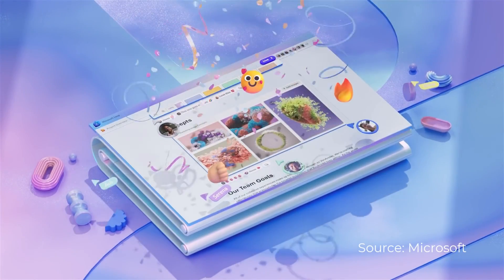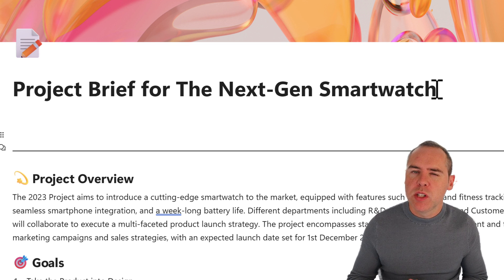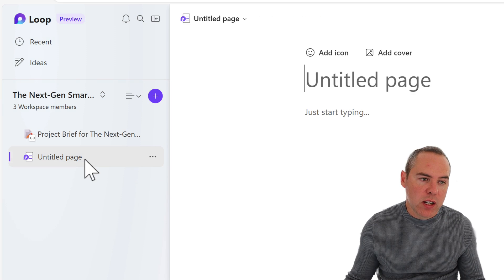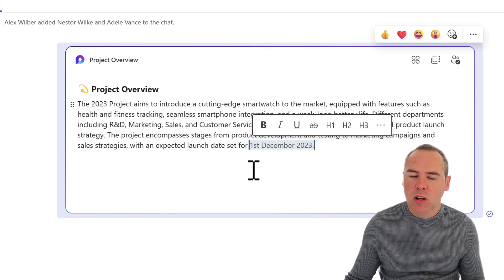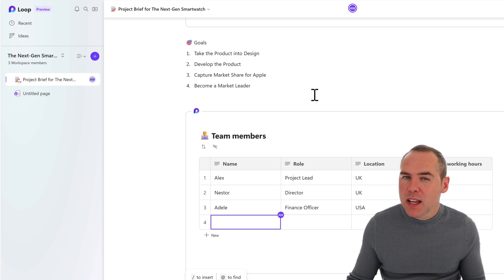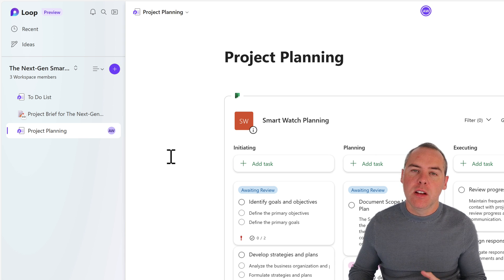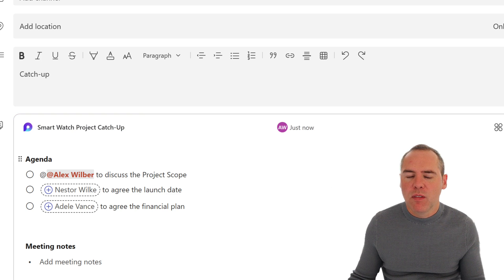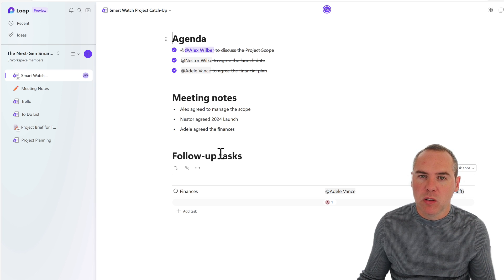How to Use Microsoft Loop for Project Management (2023)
🎥 Video Overview:

Looking to streamline your project management processes using Microsoft Loop? In this comprehensive tutorial, we walk you through how to optimise your project management using Microsoft Loop. From ideation to implementation, you'll learn how to set up Loop Workspaces, integrate Planner, Trello, and Jira, and make the most out of Loop Meeting Notes for your project meetings.

🔥 What You'll Learn:

Ideation in Microsoft Loop through Idea Loop Pages and Templates
Setting up Loop Workspaces for Projects
Sharing Project Content in Teams and Outlook
Using Loop Meeting Notes in Teams

📚 Further Learning:

👉 Free Microsoft 365 eBook: Unlock more Microsoft 365 tips, tricks, and best practices.

👉 Microsoft 365 Group Coaching: Ready to take your Microsoft 365 skills to the next level?

Got questions or topic suggestions? Drop them in the comments below!

🕒 Video Chapters:

00:00 Introduction
01:03 Ideation in Loop
03:44 Project Workspaces in Loop
06:03 Share Project Content using Loop Components
10:12 Sync Microsoft Planner in Microsoft Loop
12:47 Sync Trello and Jira Boards in Microsoft Loop
14:27 Project Meeting Notes in Microsoft Loop
18:14 Summary